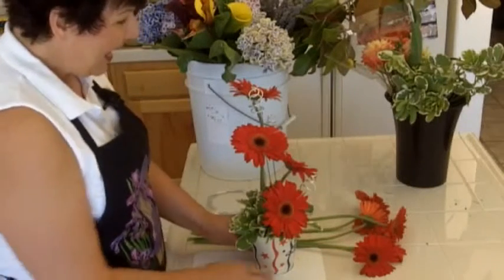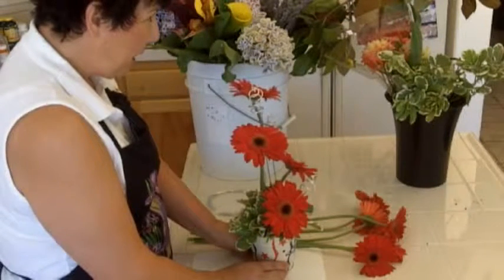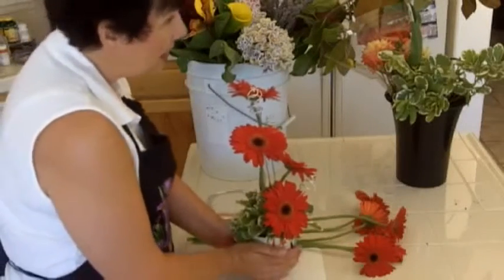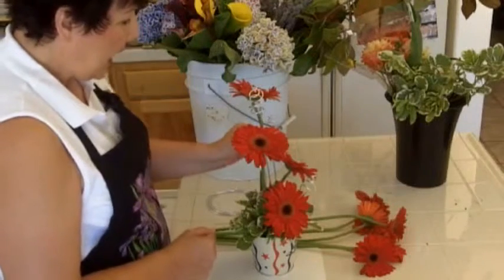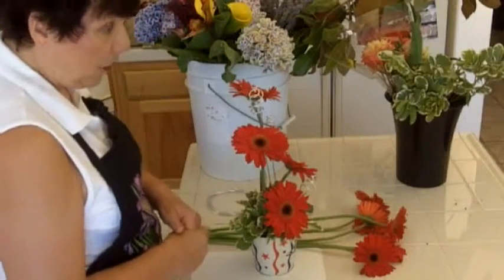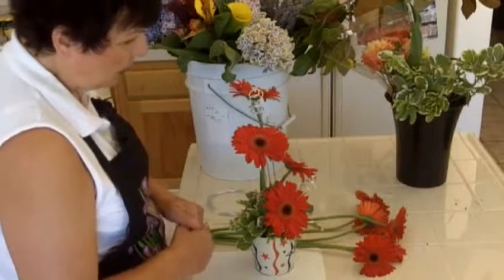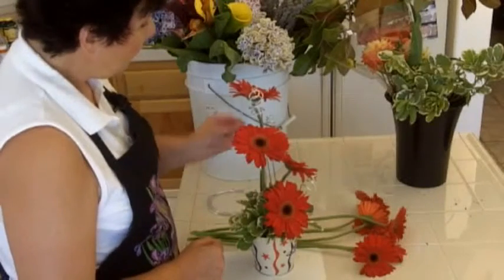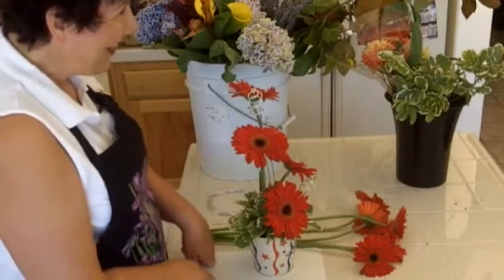Playful Patriotic Centerpiece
shows you how to create this whimsical little centerpiece that is perfect for any 4th of July event.  Start out with a red, white and blue container and then add red gerbera daisies...great for any patriotic day.